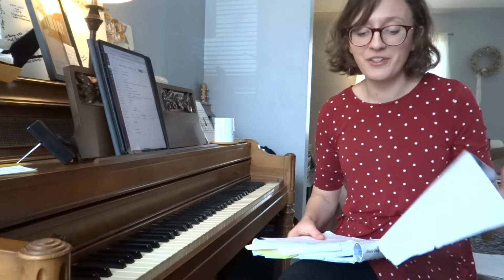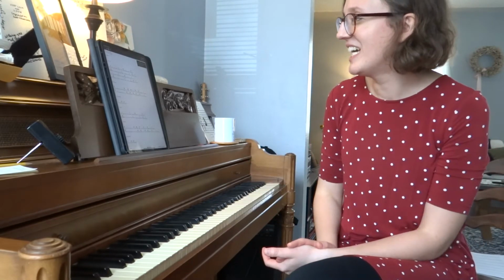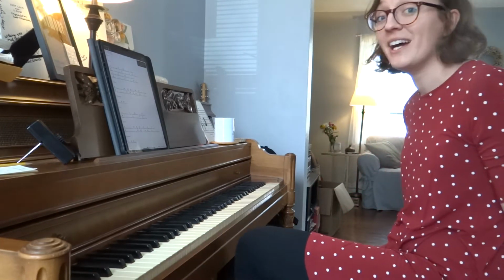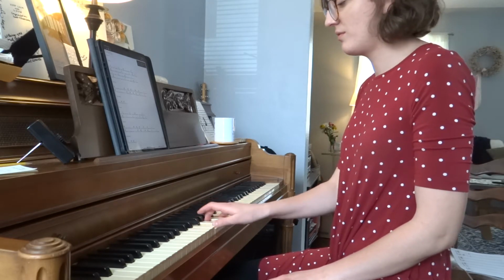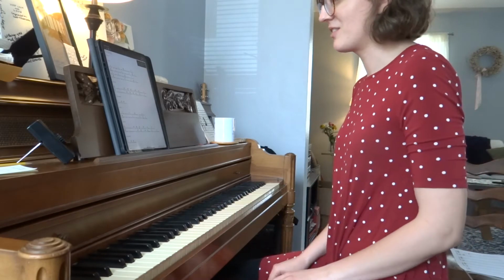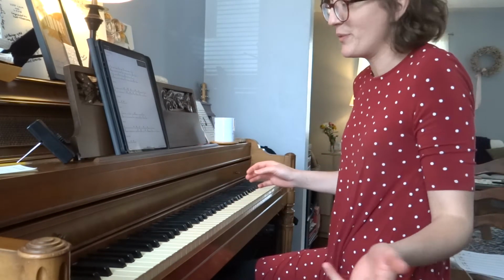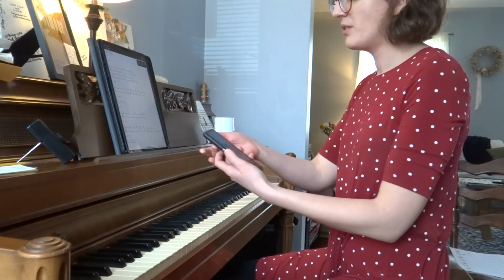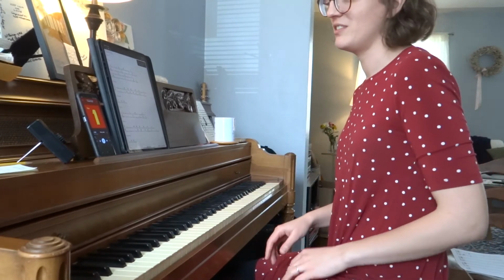4 1 Prof2